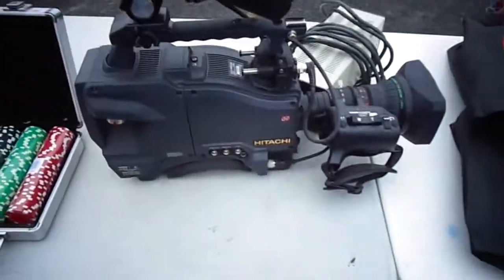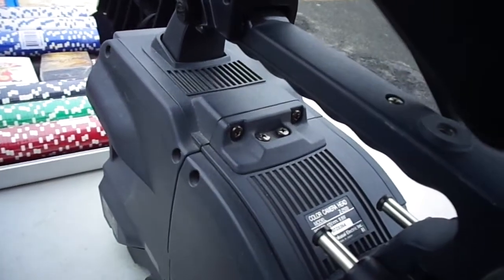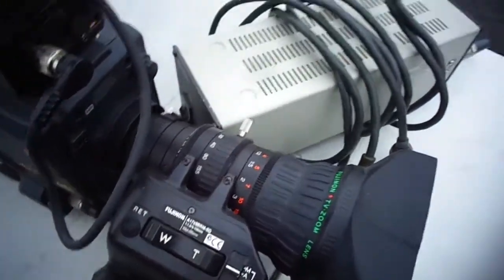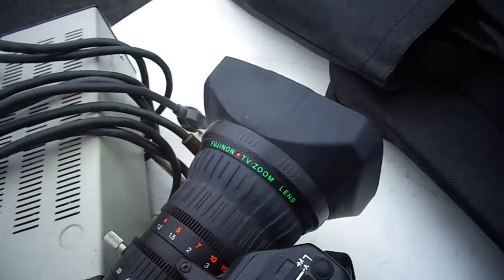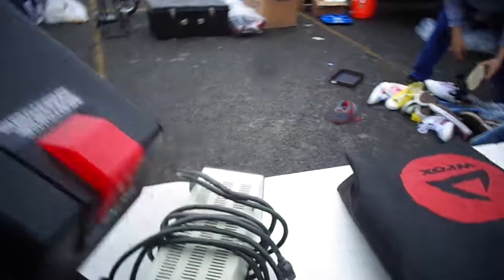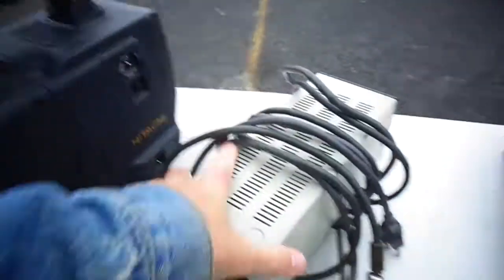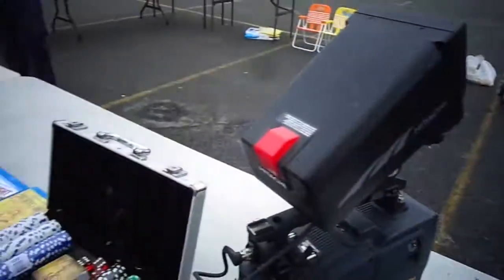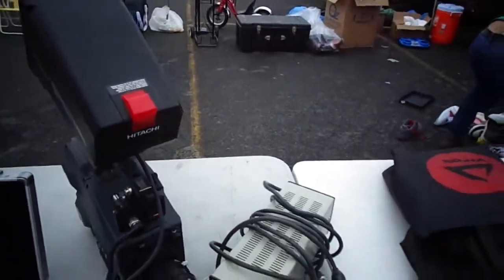Hitachi Color Camera Head Model Z2500 for $500.00 at the Meadowlands